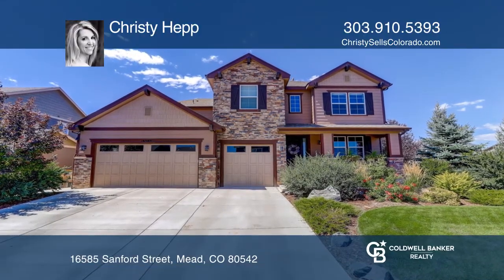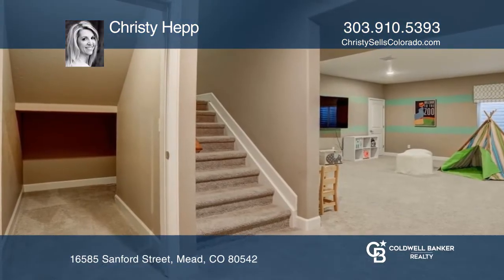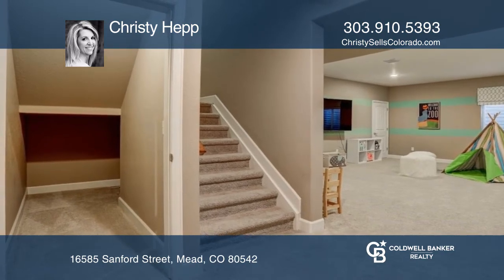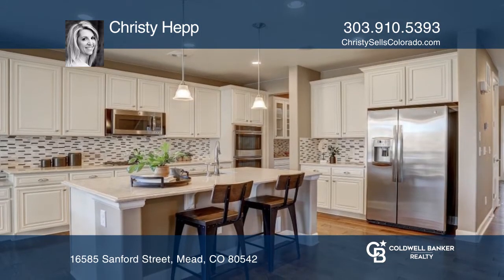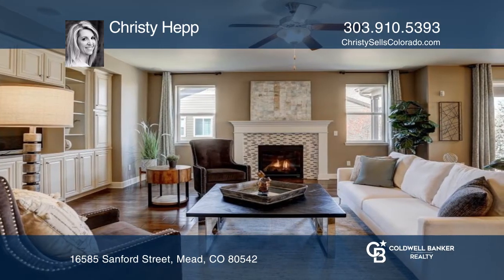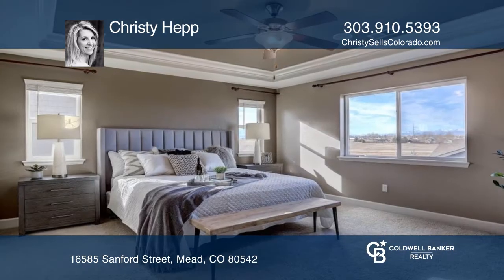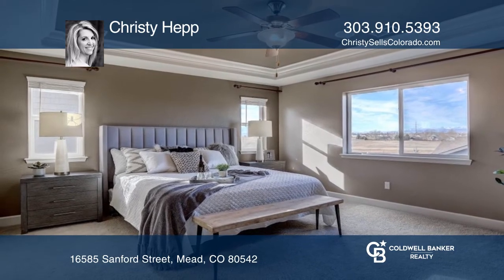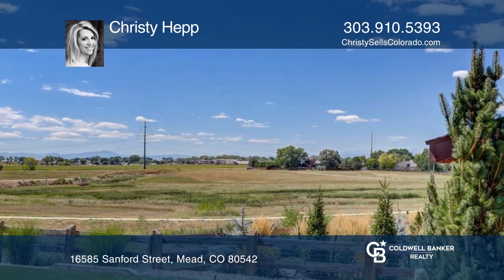Christy Hepp presents 16585 Sanford Street Mead, CO | ColdwellBankerHomes.com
16585 Sanford Street, Mead, CO

You will not want to miss out on the opportunity to own this beautiful former model home in the very popular Coyote Run neighborhood in Mead! From the moment you walk in you will see the attention to detail and care this home has had. This fabulous five bed/five bath home has over 5000 finished squa